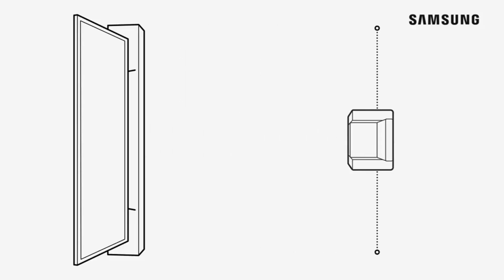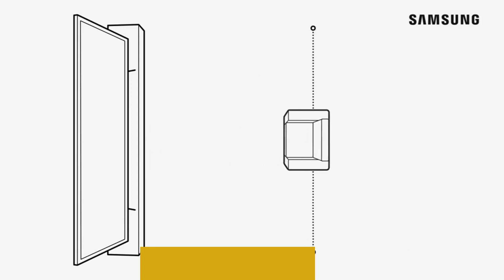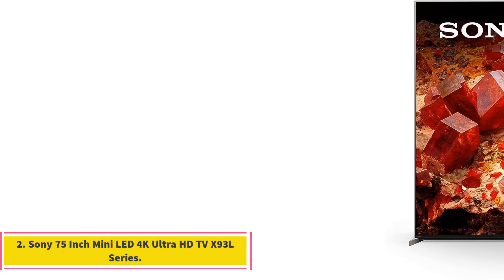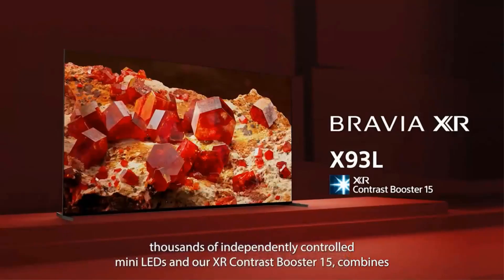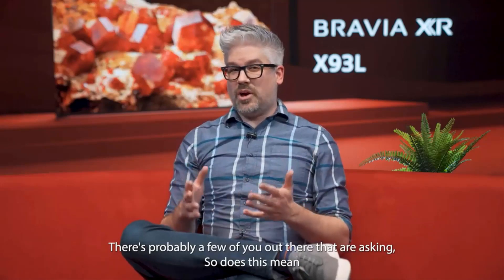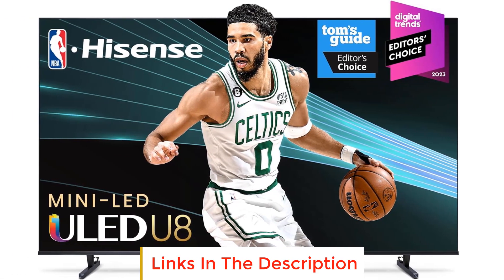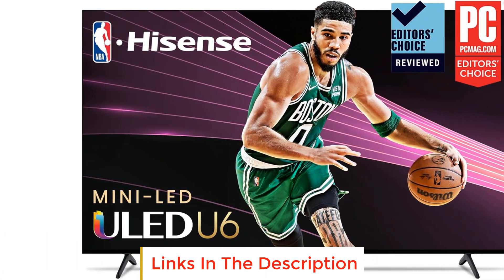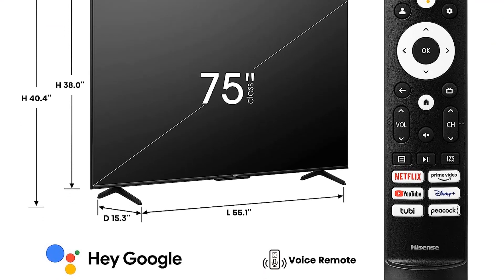✅ BEST 5 70-75-77 Inch TVs Reviews | Top 5 Best 70-75-77 Inch TVs - Buying Guide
📌Product Link📌:
1. SAMSUNG 77-Inch Class OLED 4K S90C Series.

2. Sony 75 Inch Mini LED 4K Ultra HD TV X93L Series.

3. LG C2 Series 77-Inch.

4. Hisense 75-Inch Class U8 Series.

5. Hisense 75-Inch Class U6 Series.